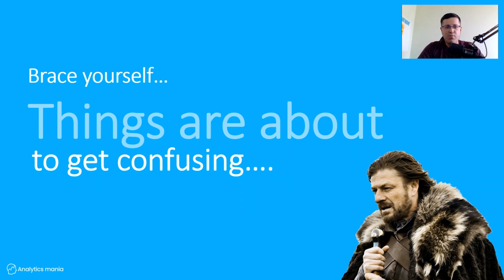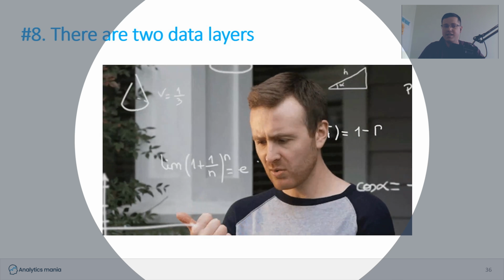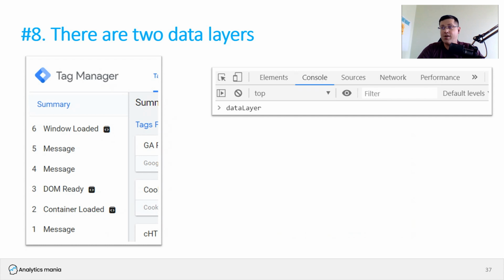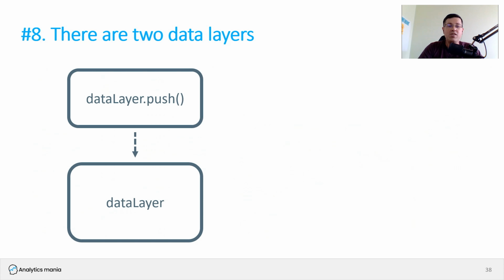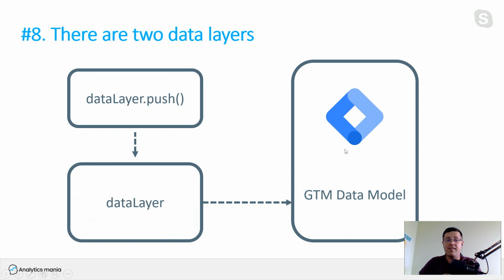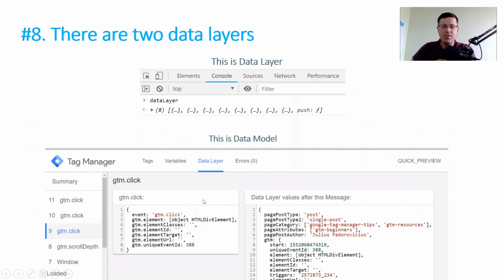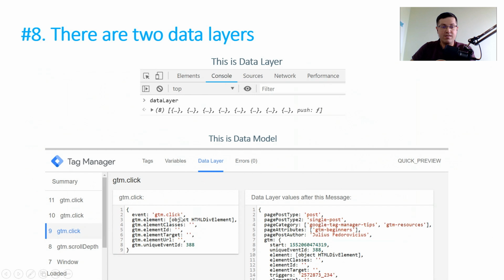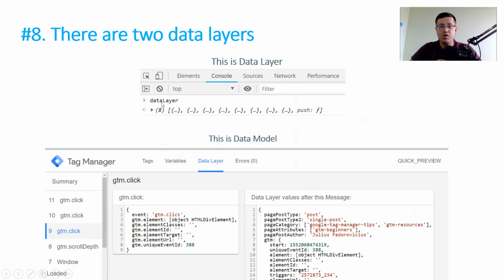Understanding the GTM dataLayer feat. Julius Fedorovicius (AnalyticsMania)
Understanding the dataLayer is no easy task. Julius Fedorovicius of AnalyticsMania talks to us about how there are in fact two dataLayers when using Google Tag Manager and how to understand them.

This was recorded for MeasureSummit 2020. Claim your free ticket at measuresummit.com

00:00 - Introduction
01:45 - dataLayer Push
03:50 - GTM data Model
04:40 - Comparing GTM dataLayer to your Websites dataLayer
07:20 - Conclusion

- Listen to 15+ Measure Expert like Paul Koks, Simo Ahava, Krista Seiden or Charles Farina talk all things Measure at this virtual conference.